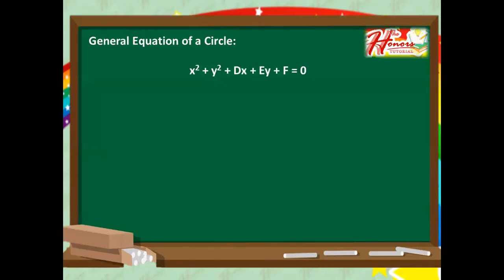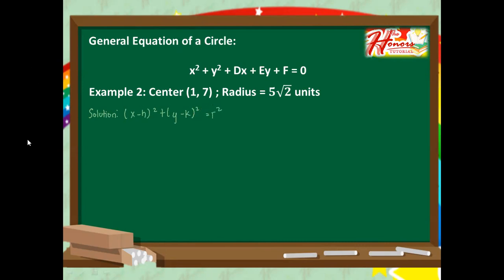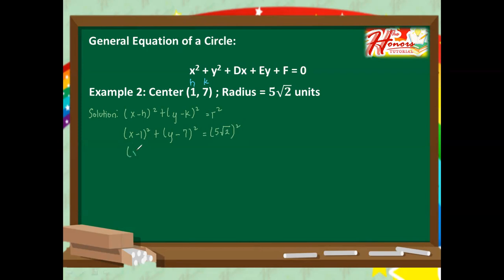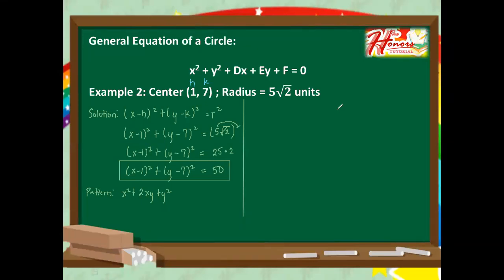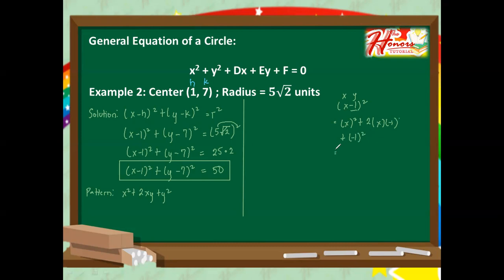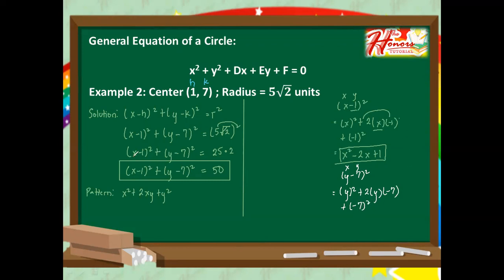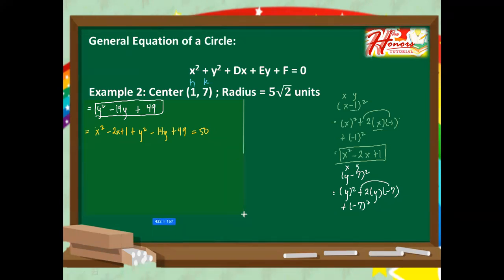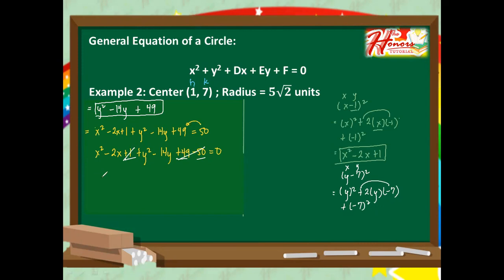Math 10 General Equation of a Circle Part II